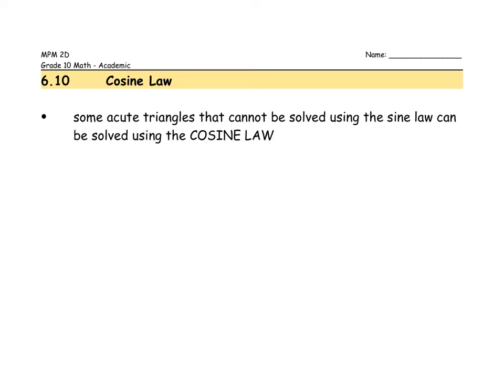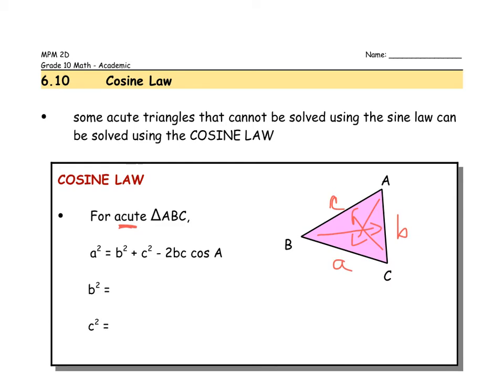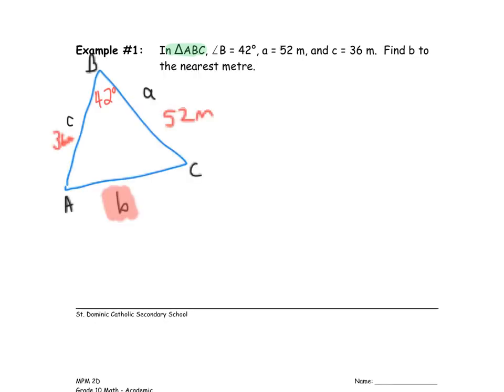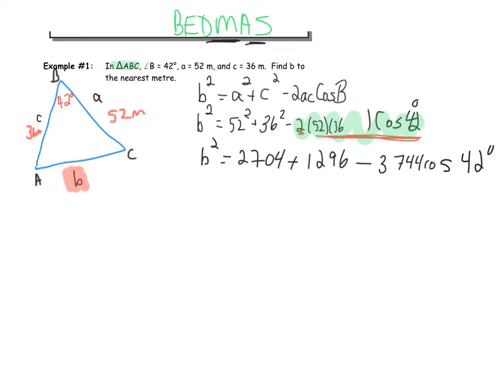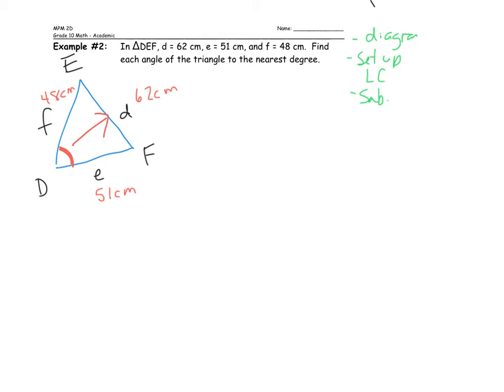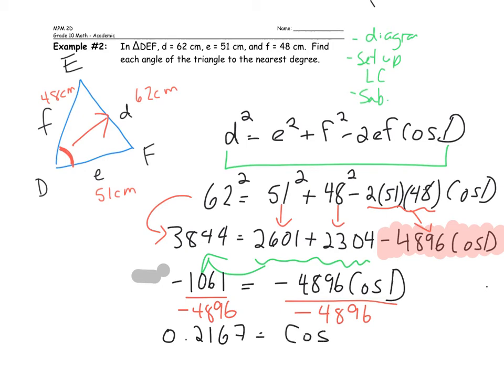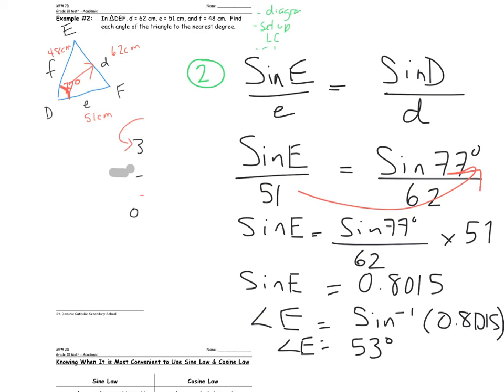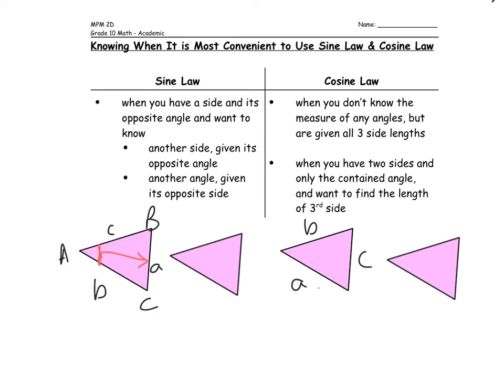Law of Cosines